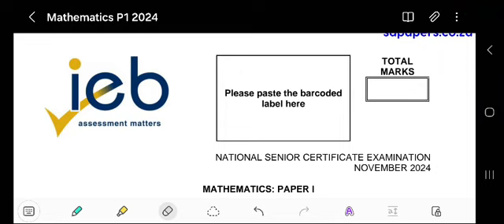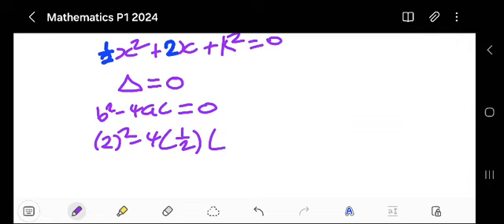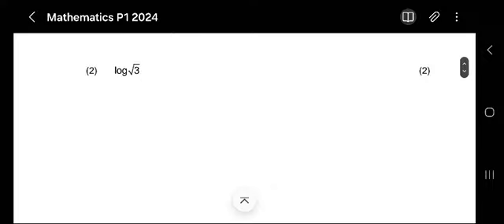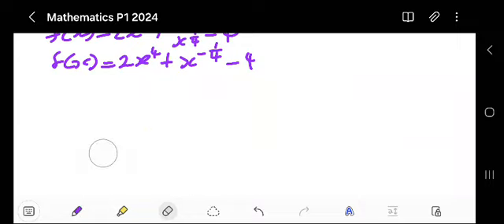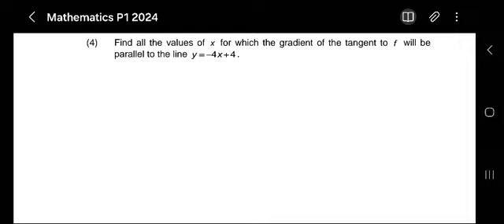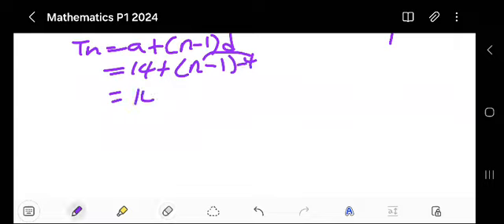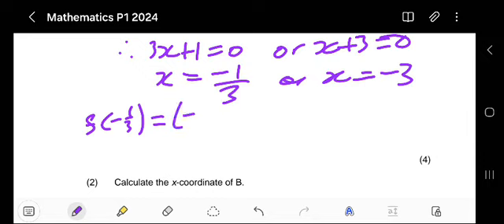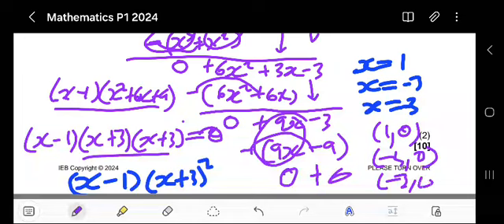IEB Grade 12 Mathematics 2024 November paper 1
IEB Grade 12 Mathematics 2024 paper 1
Memo